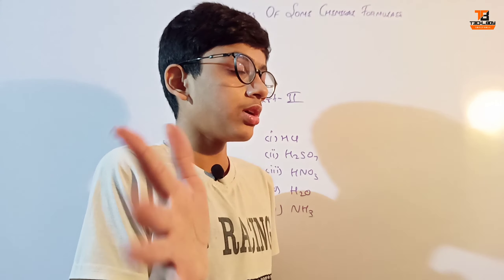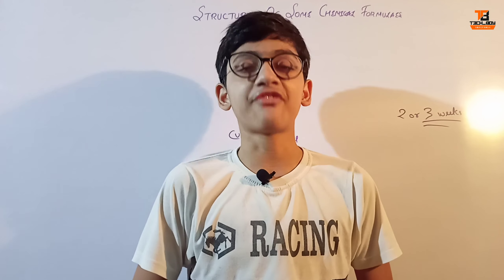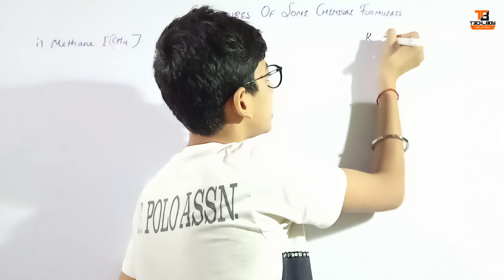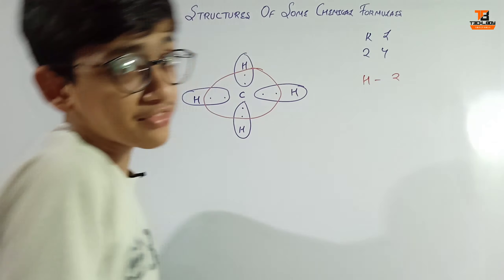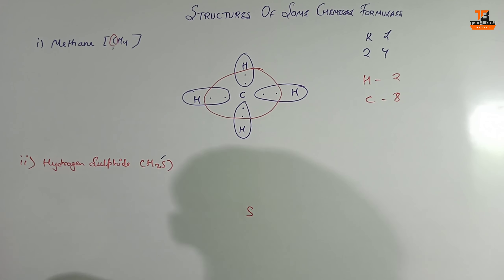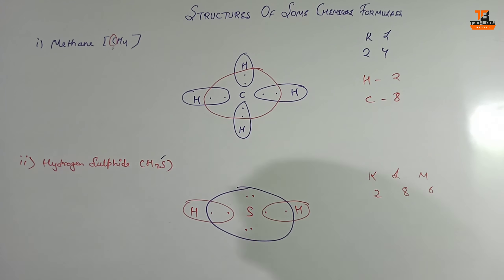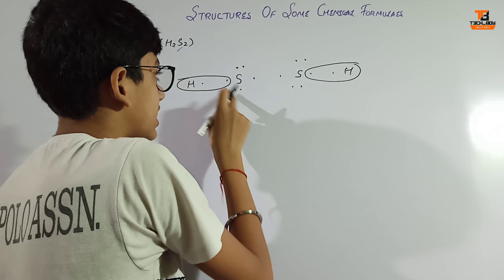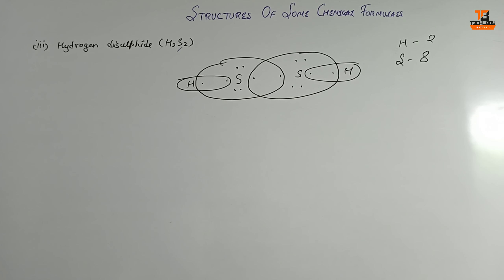Structures of some chemical formulaes || Part 2 || Educational video || Tech_boy Shreyansh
Hiii friends this is @rajput_shreyansh Singh from the channel Tech_boy Shreyansh
Link for buying realme 6 phone👉Realme 6 (Comet Blue, 64 GB)
Link for class 10 book question and ncert solution is given